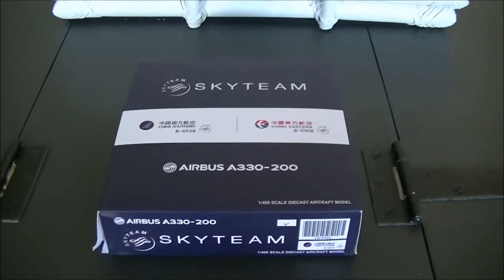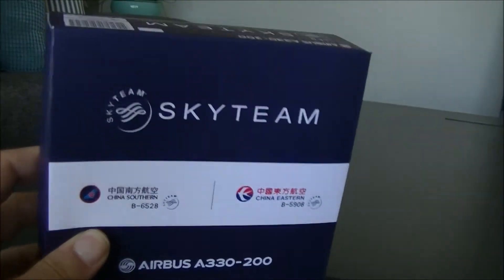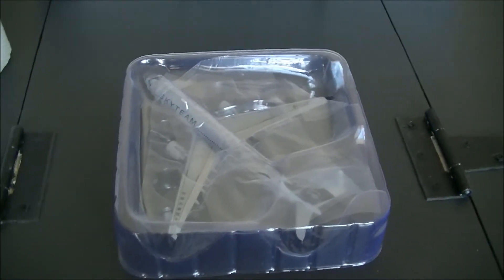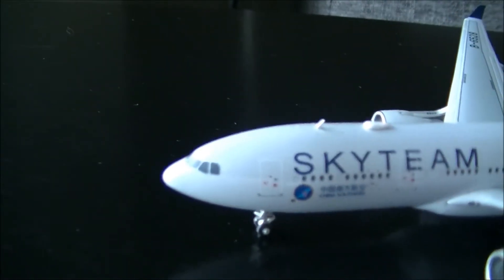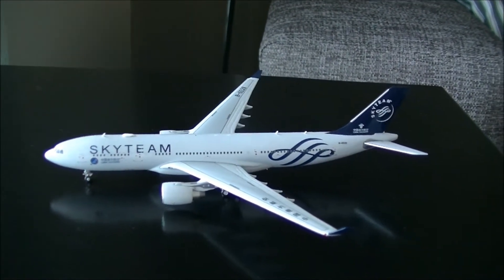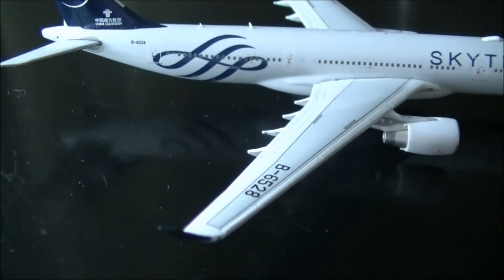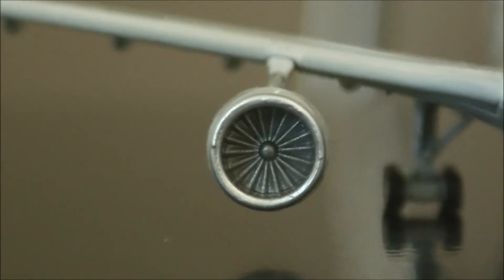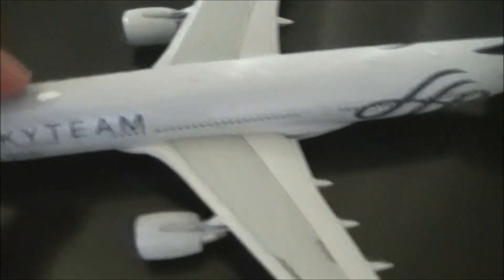1:400 Scale China Southern Airlines SkyTeam Livery A330-200 Model Review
Here we have a JC Wings 1:400 scale SkyTeam livery China Southern Airlines A330-200. This is my seccond model review and I hope you enjoy!